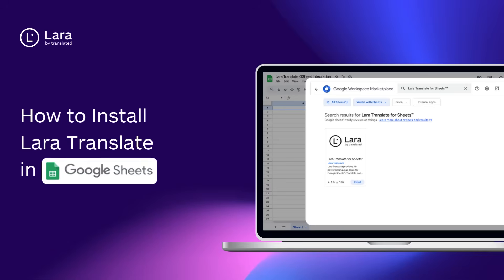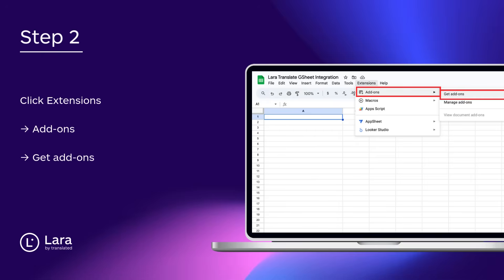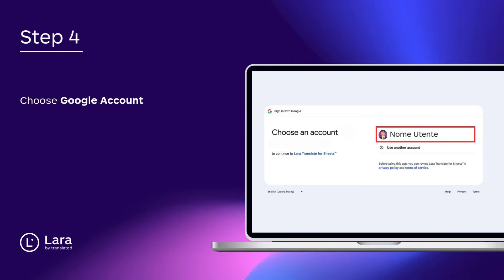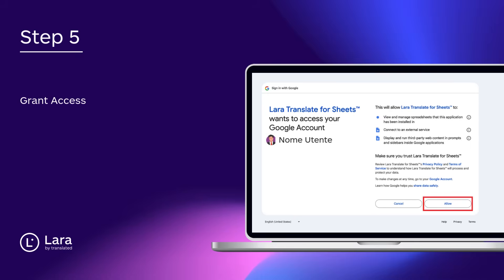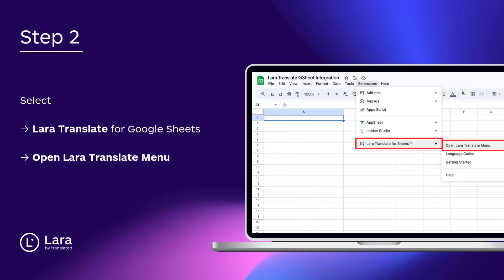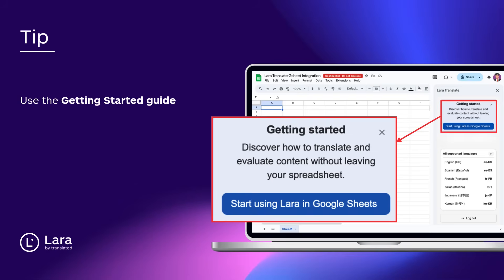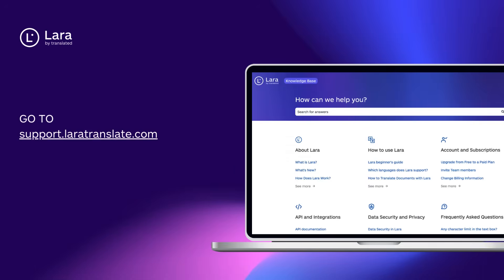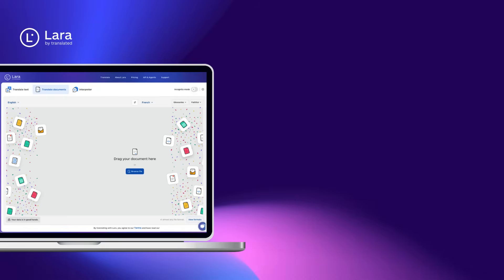Get Lara Translate Working in Google Sheets Today!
Learn how to install Lara Translate in Google Sheets — step by step.

In this tutorial, you’ll see exactly how to:
✅ Open and set up Google Sheets
✅ Install Lara Translate for Sheets from the Workspace Marketplace
✅ Grant permissions and log in with your credentials
✅ Access the menu and start translating instantly

With Lara Translate, you can translate content directly inside Google Sheets — making your workflow faster, simpler, and more reliable.